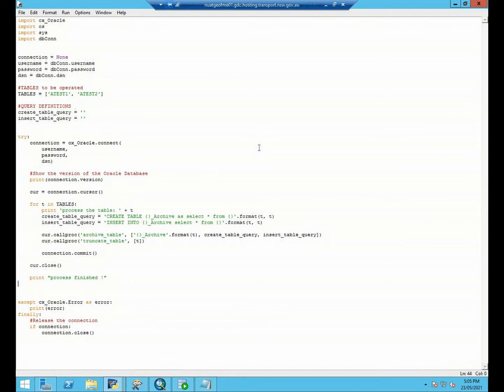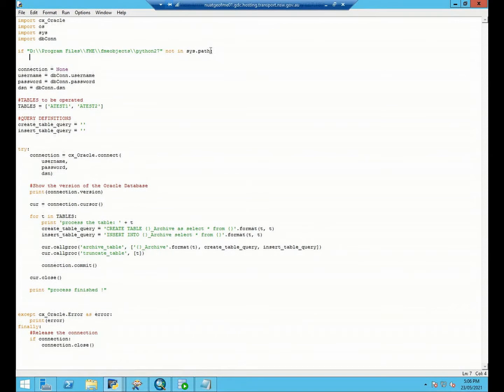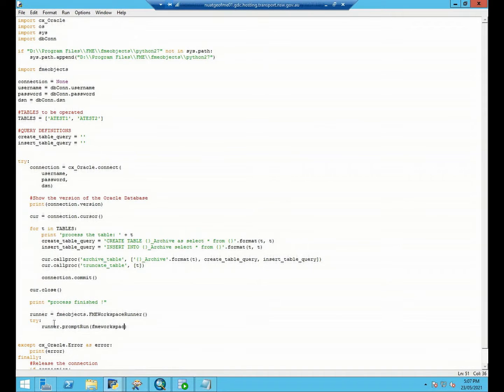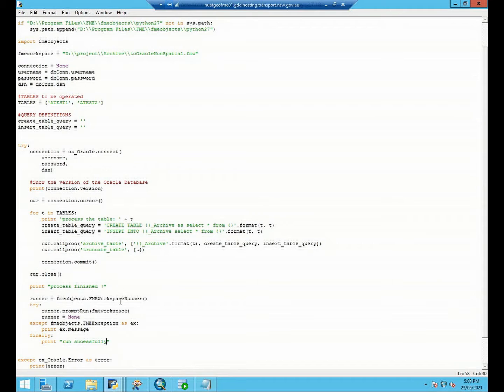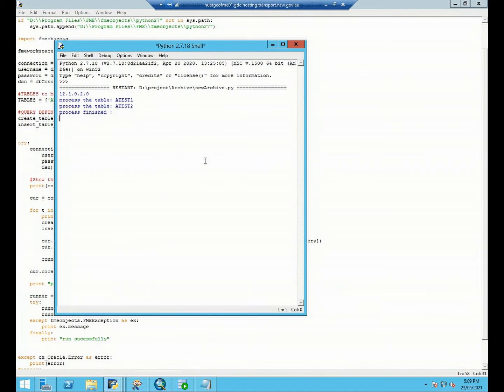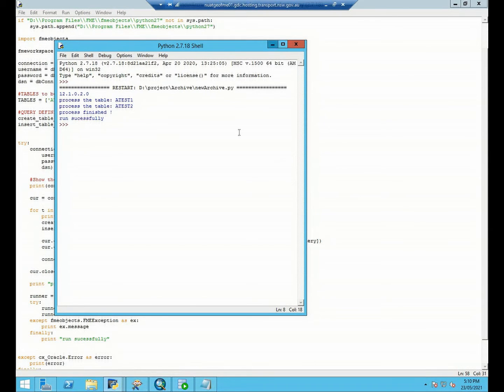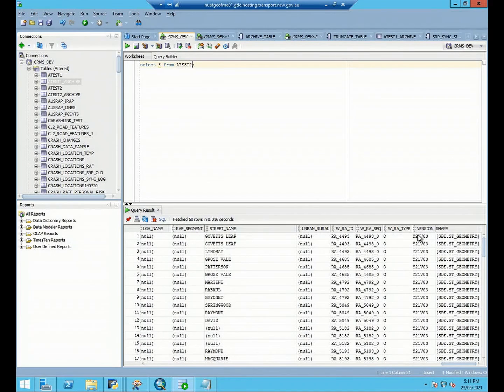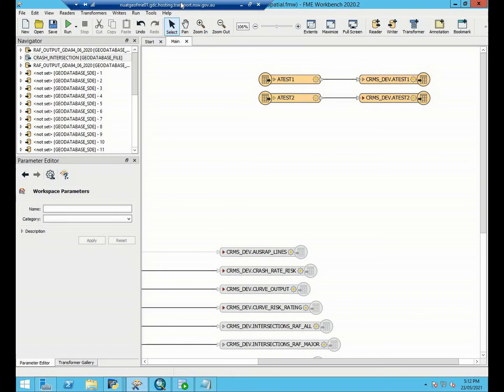How to archive spatial data from ArcGIS File Geodatabase to Oracle with PL/SQL, Python and FME 2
This is a simple video about a ArcGIS File Geodatabase & Oracle management & data warehousing task I did during the week. It talks about how to establish logic in Storage Procedures in Oracle Relational Database, how to use Python to control the logic and consume the Storage Procedures to warehouse the historic spatial data in Oracle, and how to use Python with FME to migrate spatial data from ArcGIS Geodatabase to Oracle Database via ArcSDE.  There are two parts for this topic.

Customize Widgets in ArcGIS Experience Builder with ReactJS & ArcGIS API for JS (part 2):

Related Database & Python Topics:

How to archive spatial data from ArcGIS File Geodatabase to Oracle with PL/SQL, Python and FME 1

Associated GPS Store